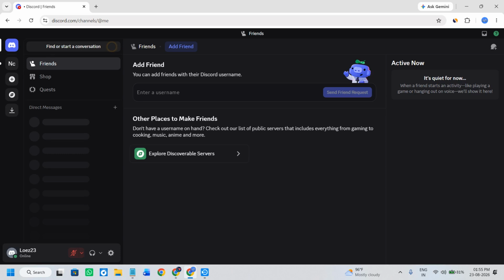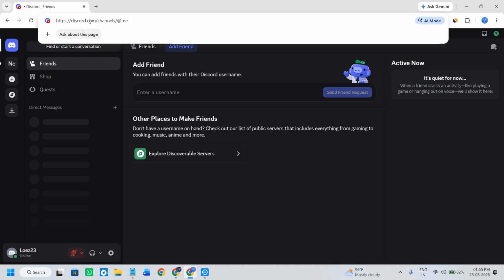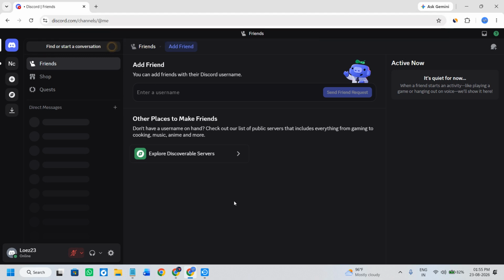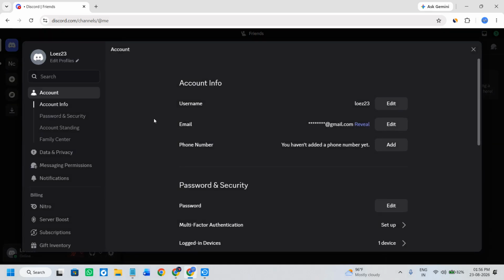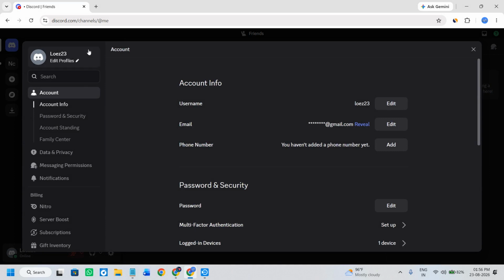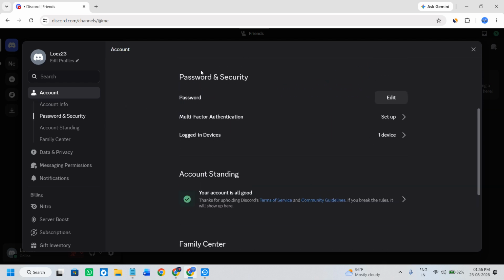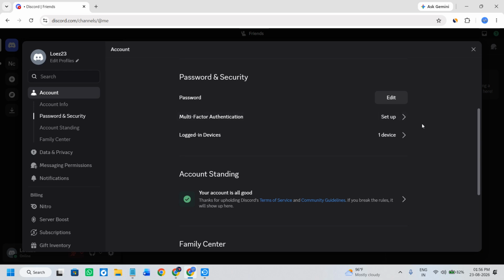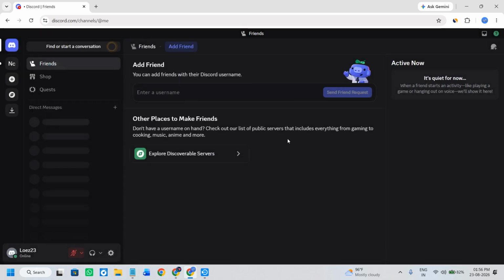How to Disable 2FA on Discord 2026 Full Guide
Welcome to Token Tutorials! In this video, I will show you How to Disable 2FA on Discord 2026 Full Guide.